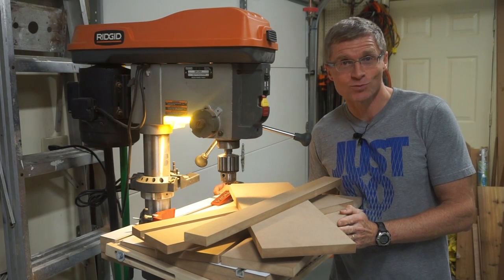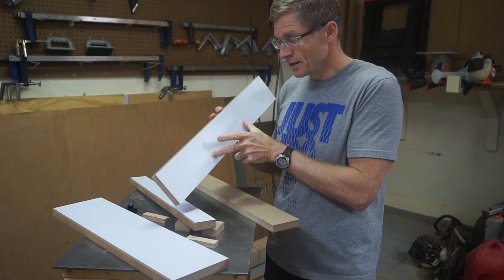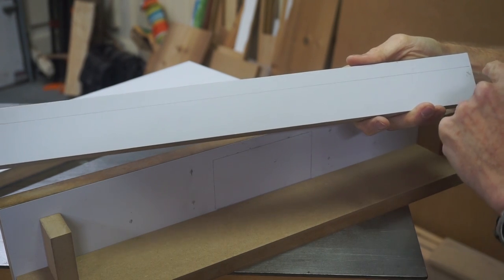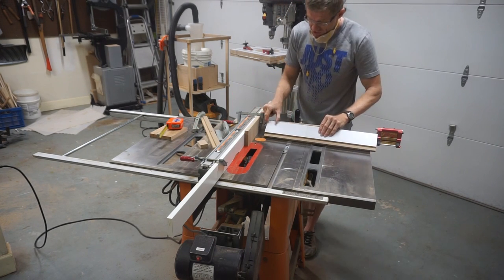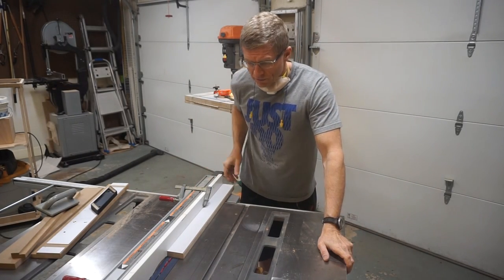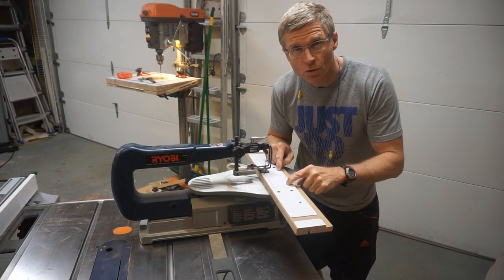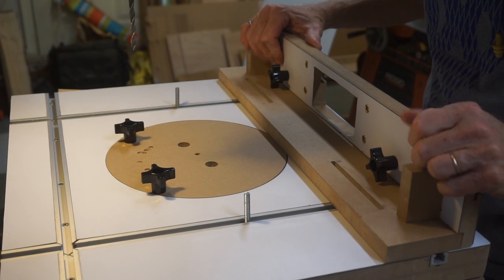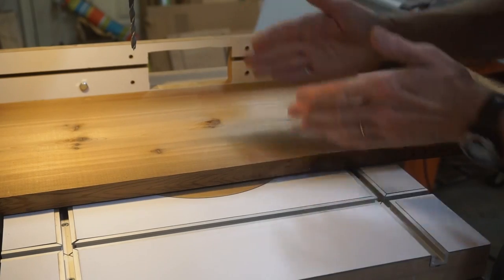3 - Versatile Drill Press Fence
In this episode I build a drill press fence that I designed. It has a dust collection port at the back to pull away shavings and dust. It also has two face plates for the fence. A low face plate for drilling in close quarters, and a high face place for drilling into taller pieces.

The fence can be position at any angle on the drill press table, which gives it a lot of flexibility.